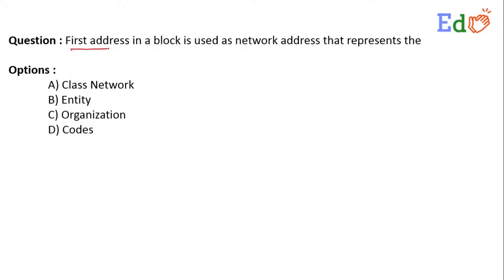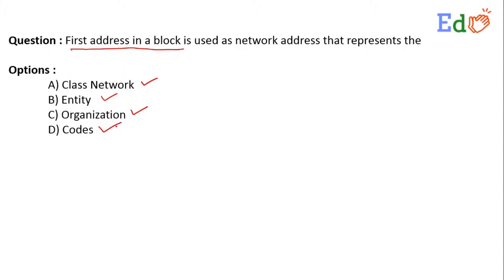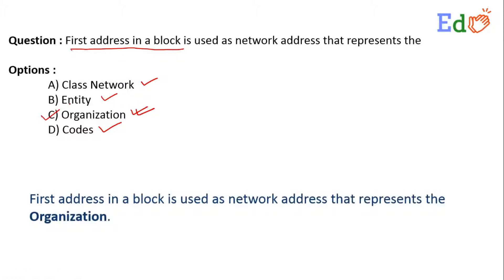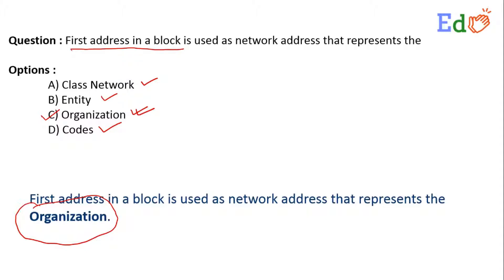First address in a block is used as network address that represents the ________.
EdCLAP is an educational portal for serving best to the students. Computer Network is one of the important subjects which contains Question Answers, Lectures Videos and Live Sessions. We keep uploading the videos.